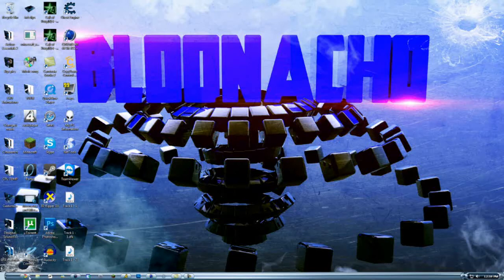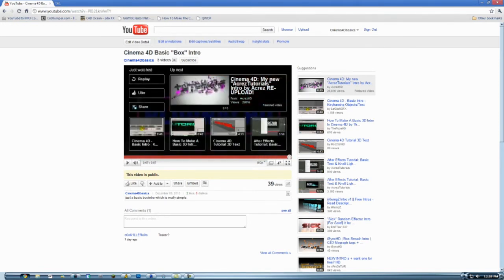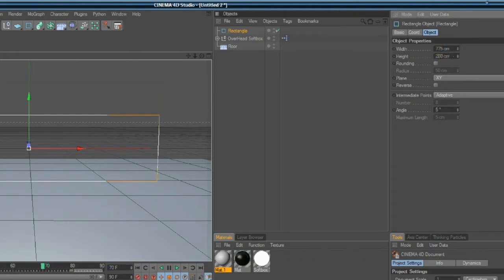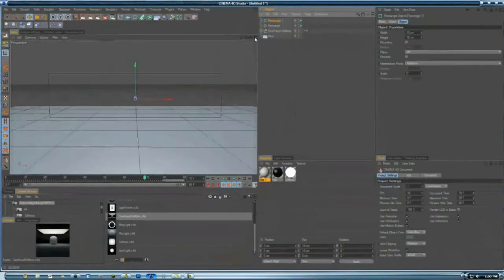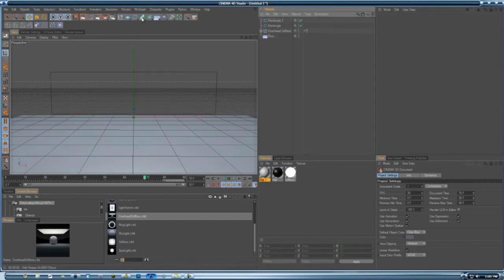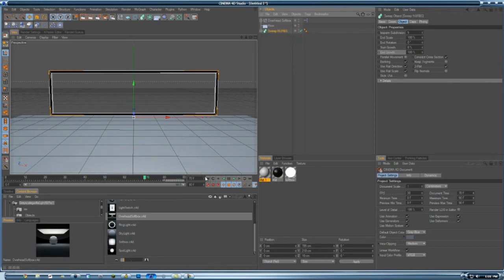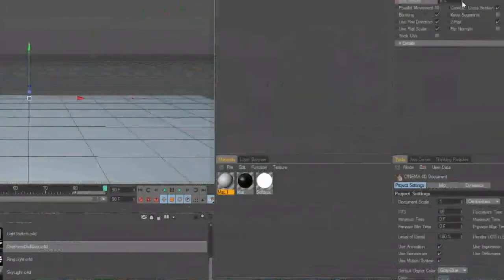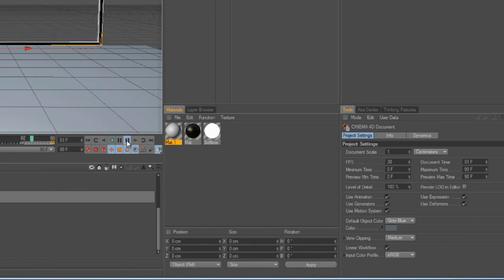Cinema 4D "Spline Box Intro" Tutorial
A tutorial on how to do the last intro that i made. sorry the camera messed up at teh end idk what happened